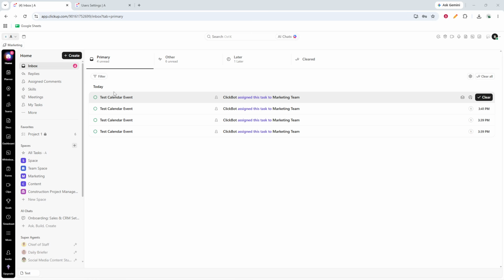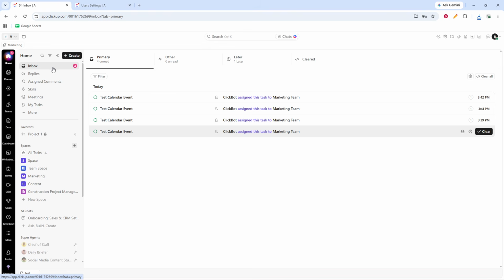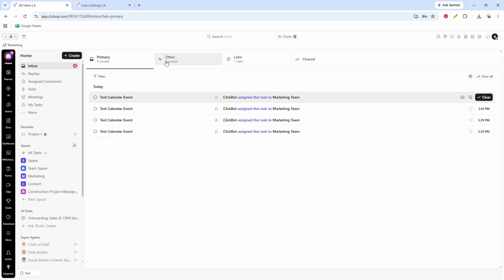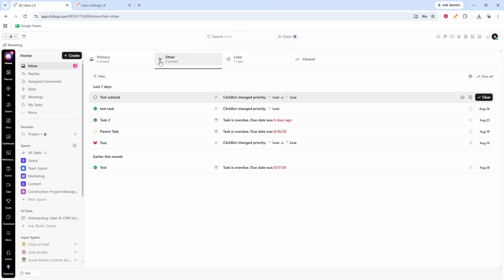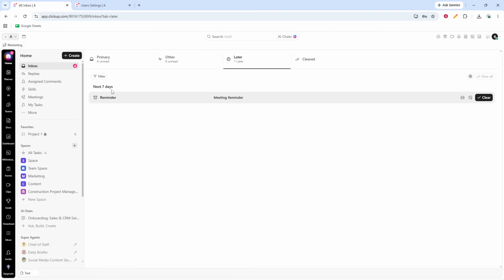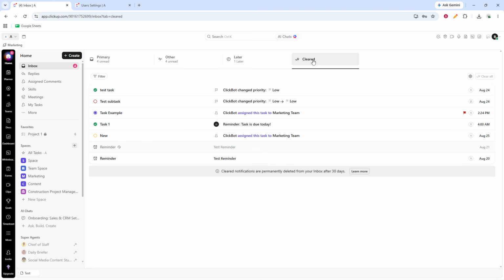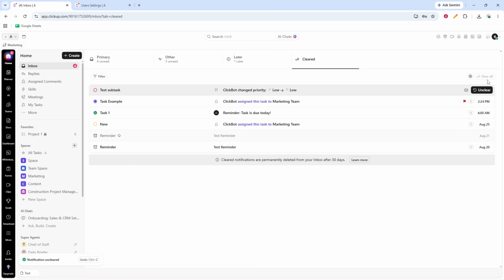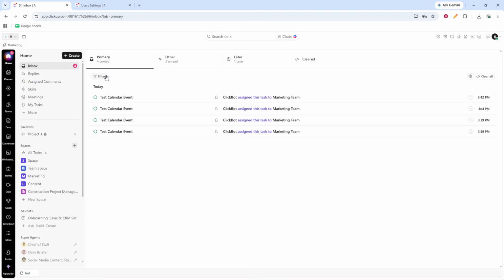How To Use The ClickUp Inbox (Quick Guide 2026)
In This Quick ClickUp Tutorial, You’ll Learn How To Use The ClickUp Inbox In 2026. The Inbox can help you keep track of notifications, updates, comments, assignments, and other important activity across your ClickUp workspace.

We’ll explain how to manage incoming information and reduce distractions while staying aware of important project updates.

🔹 What You’ll Learn:
* How To Use The ClickUp Inbox To Manage Notifications, Updates, Comments, And Important Workspace Activity
* How To Find And Review Relevant Messages And Activity Without Losing Track Of Your Project Work
* How To Organize Incoming ClickUp Information So Important Updates Receive Attention At The Right Time
* How To Use Inbox Features To Stay Updated On Task Assignments, Comments, Mentions, And Project Changes
* How To Reduce Notification Overload By Managing Which ClickUp Updates Require Immediate Attention
* How To Build A More Efficient Daily Workflow Around ClickUp Inbox And Task Management
* How To Use Inbox Information To Quickly Return To Tasks That Need Your Response Or Action
* Common ClickUp Inbox And Notification Management Mistakes That Can Reduce Productivity

💡 Pro Tip: Treat your Inbox as a triage system rather than a to-do list. Review incoming updates, identify what actually requires action, and move the important work into your task workflow.

By The End Of This Video, You’ll Know How To Use The ClickUp Inbox More Effectively In 2026. You’ll also understand how better notification management can improve focus and productivity.